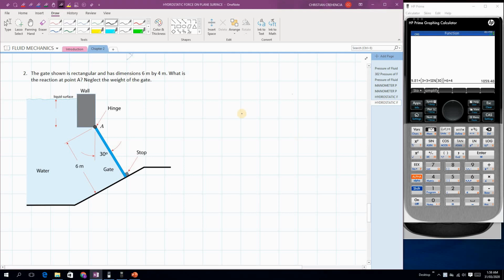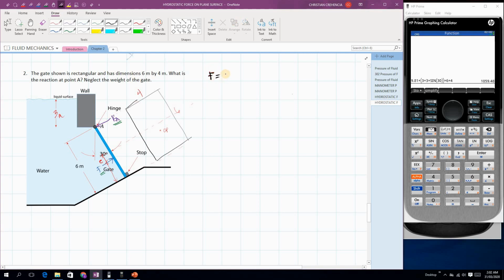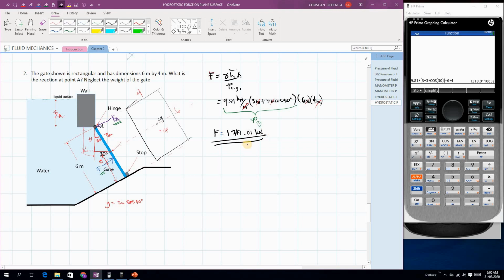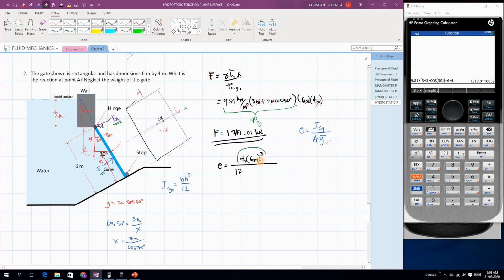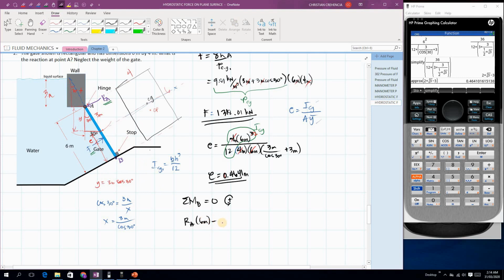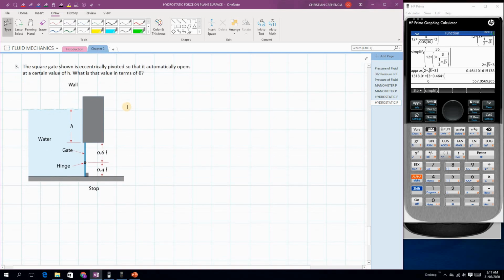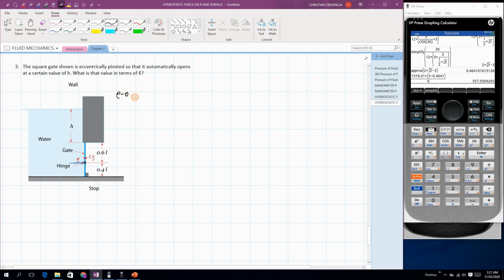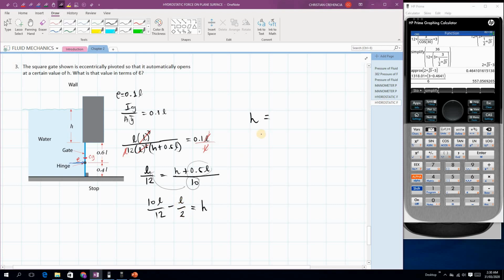09 HYDROSTATIC FORCE ON PLANE SURFACE Part 3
*Correction at 4:47 it should be (3+3cos30)